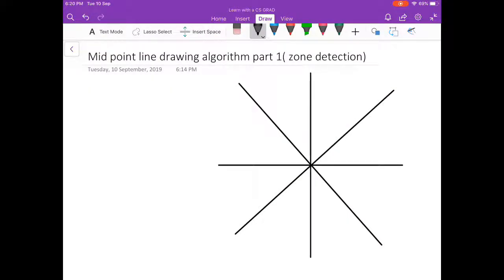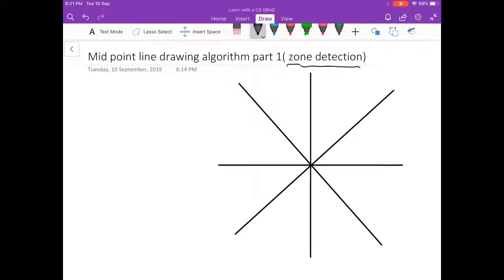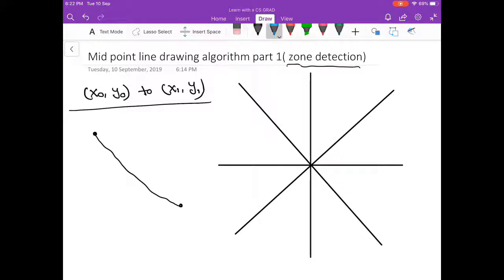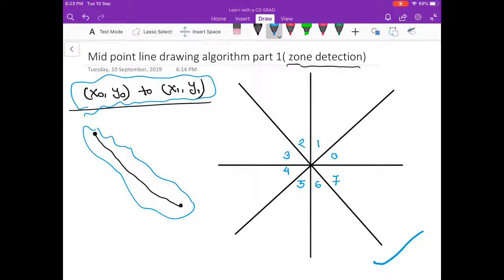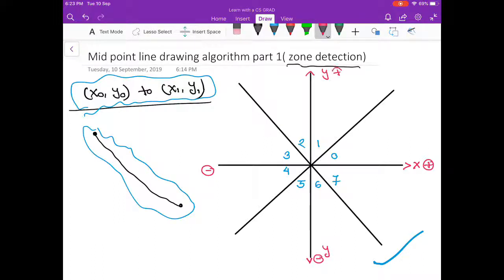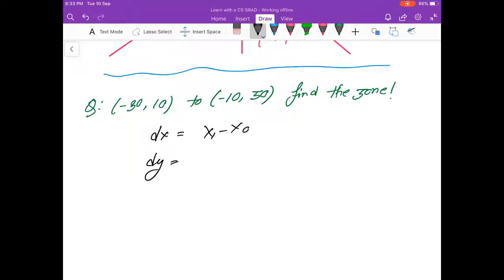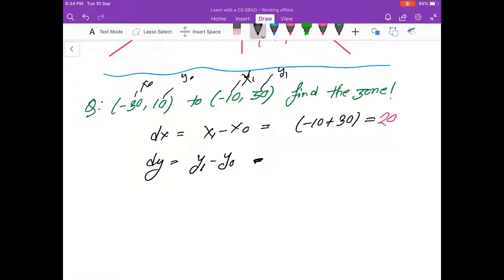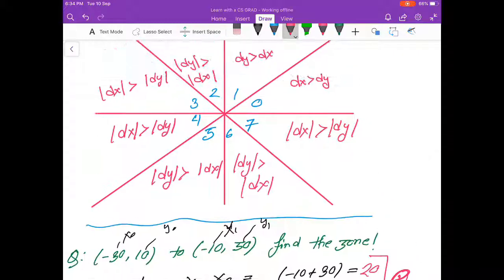Computer Graphics - Mid point Line drawing algorithm part 1 (zone detection)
Here i have talked about how to find zones for a particular line.